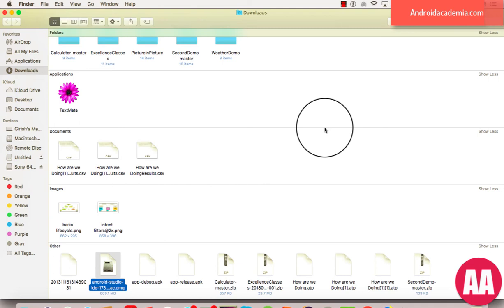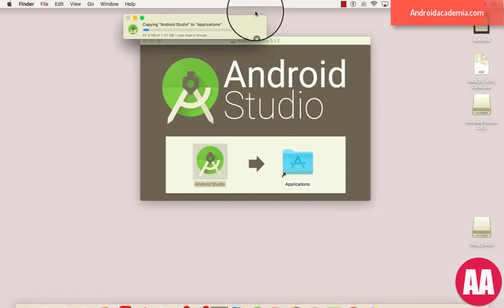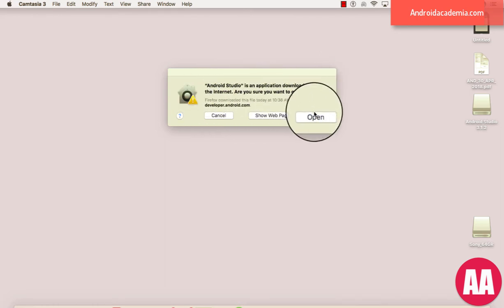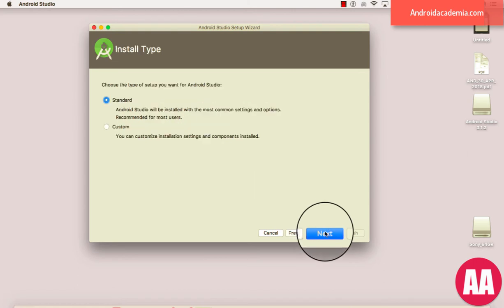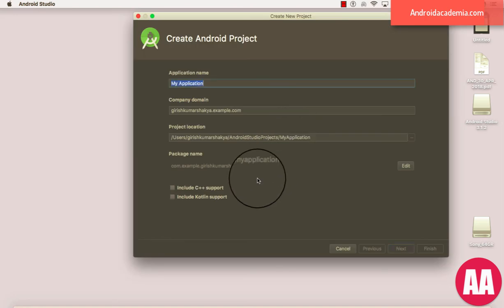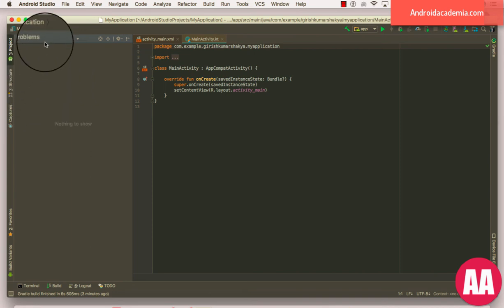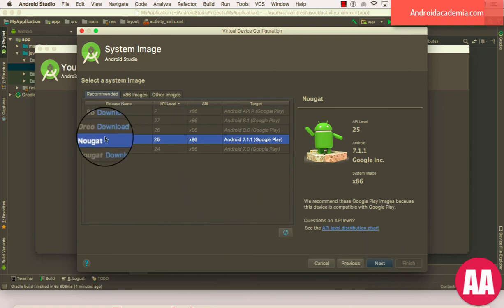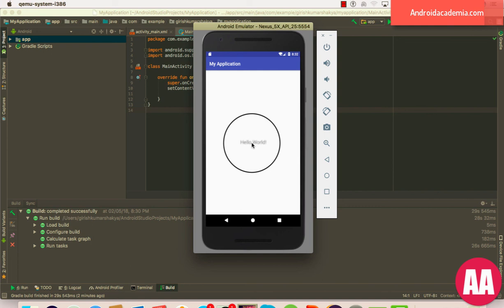Android Studio 3.1.2 Installation